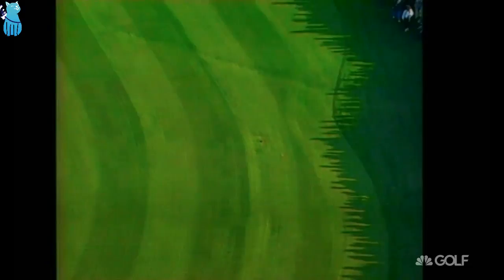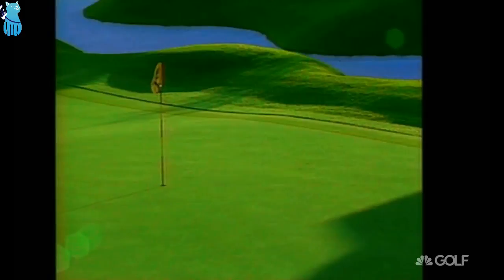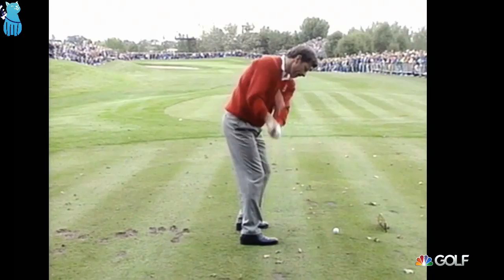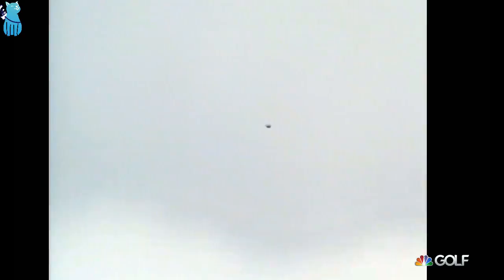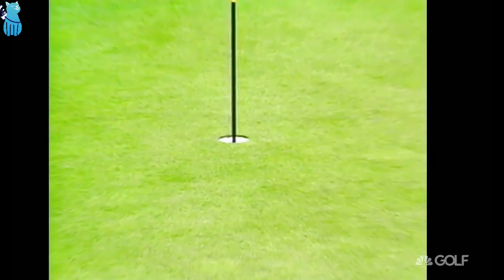In His Prime Nick Faldo Golf Highlights 1993 Ryder Cup